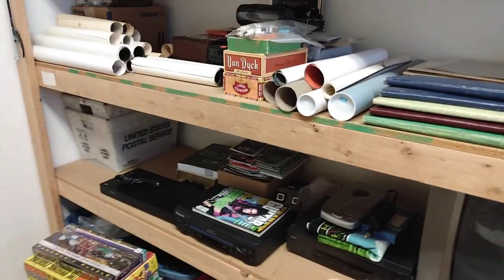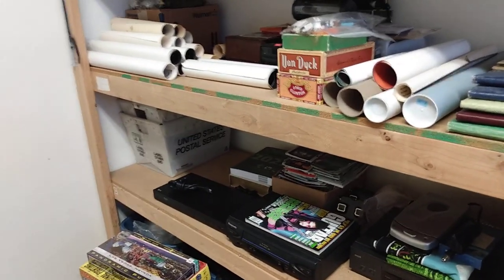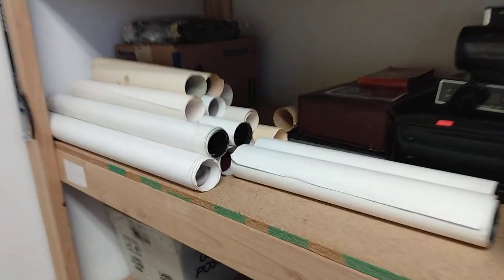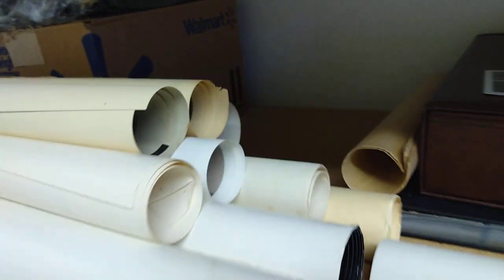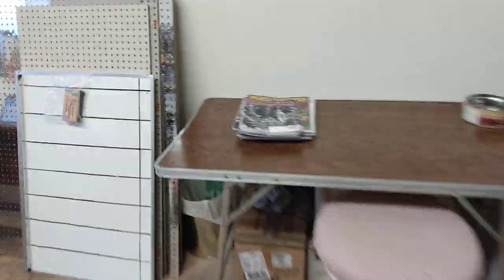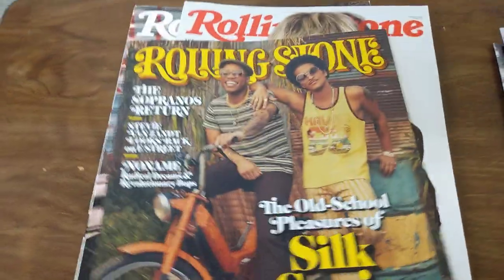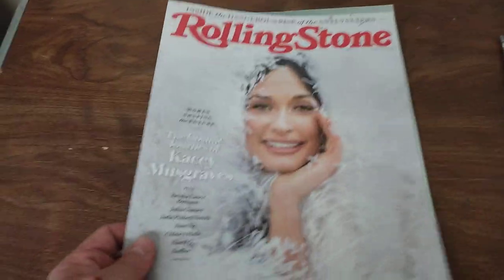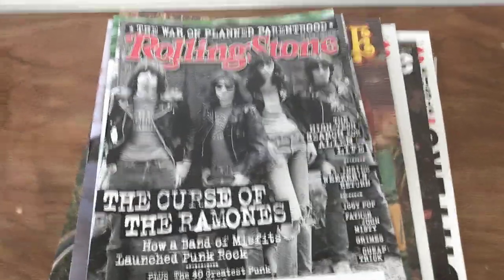Marilyn Monroe Famous Twin Falls, Idaho Potato Sack Dress Poster & The Beatles 1980's Posters Score!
my funkystop eBay store items on sale.